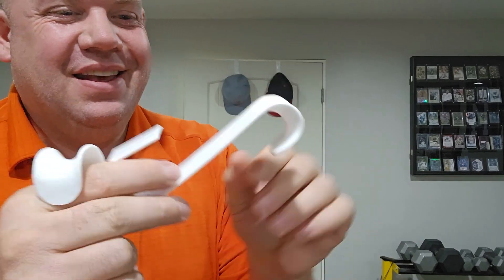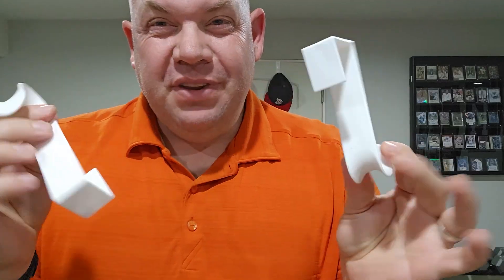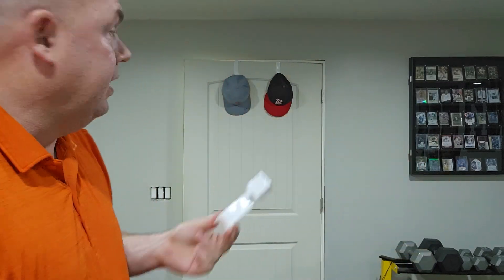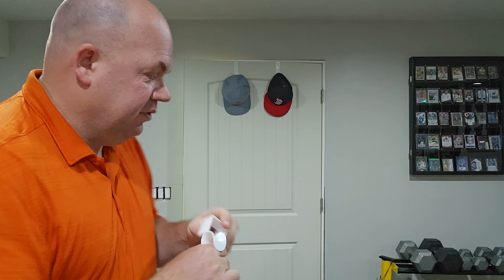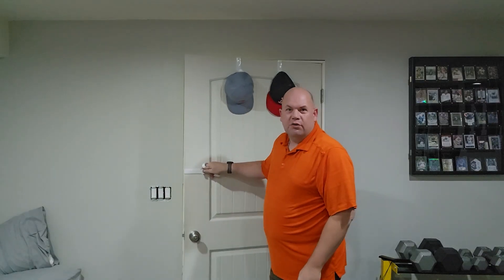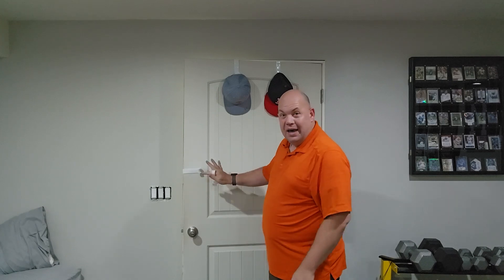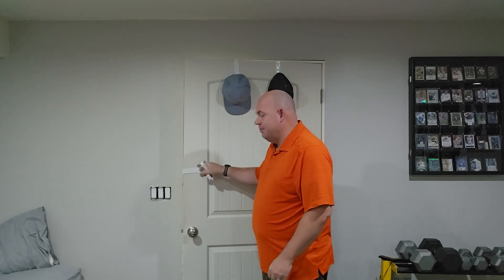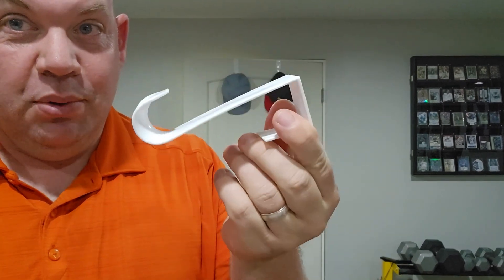Review for Jetec Plastic over The Door Hooks